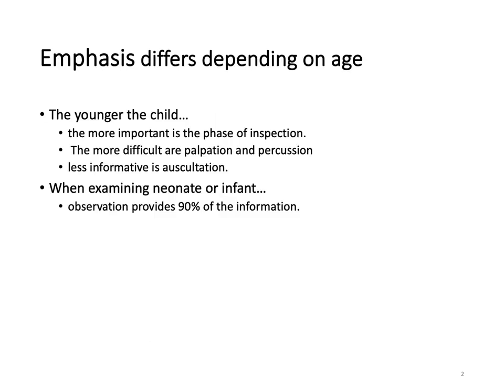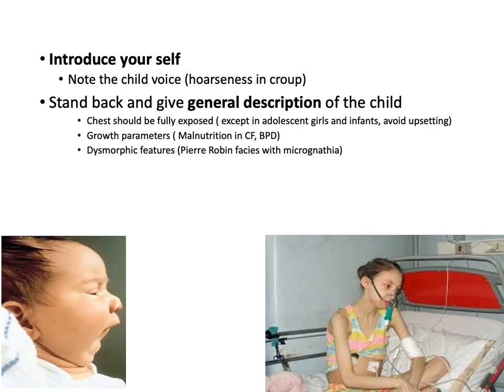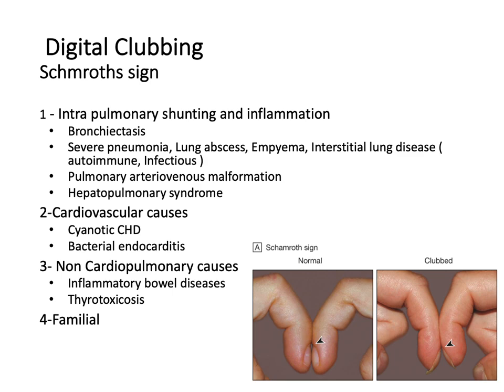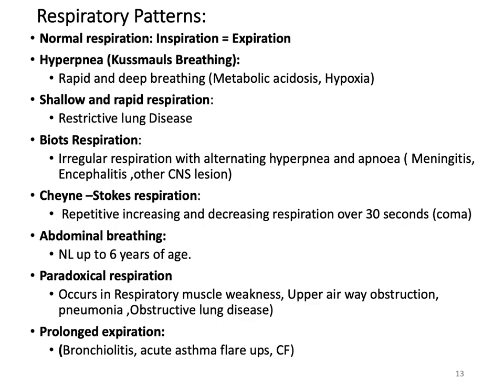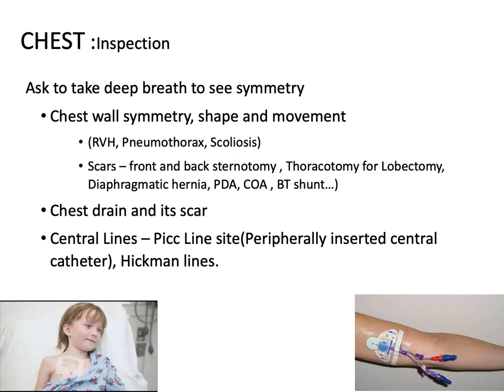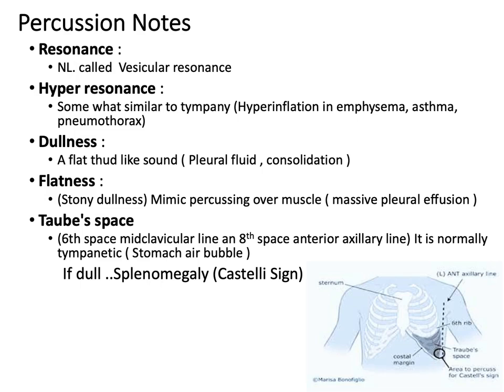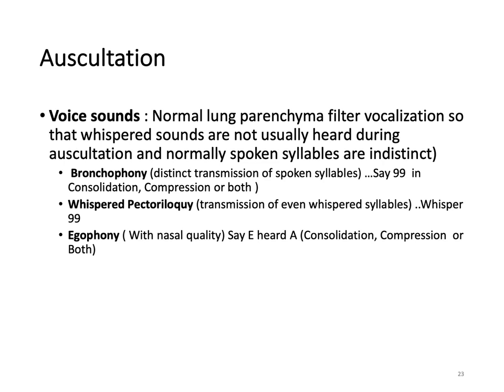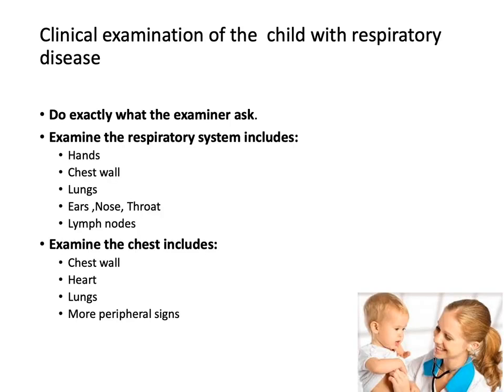Ped Clin 22 Approach to a child with respiratory symptoms by Prof Muhi Al Janabi